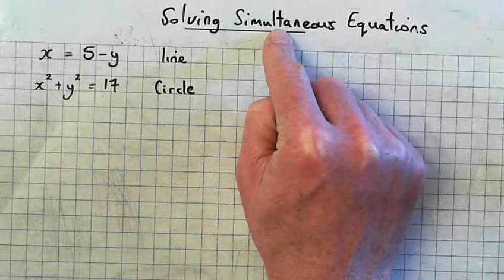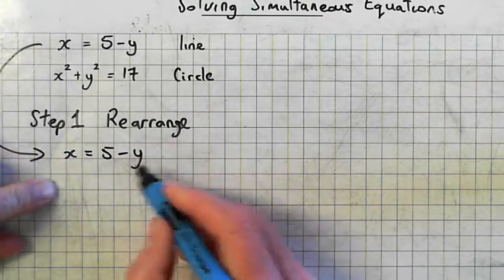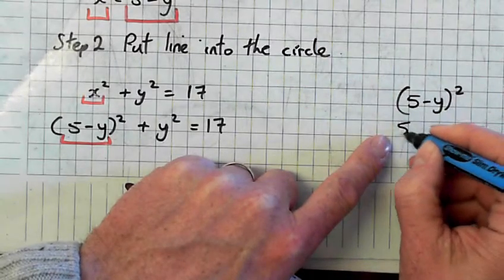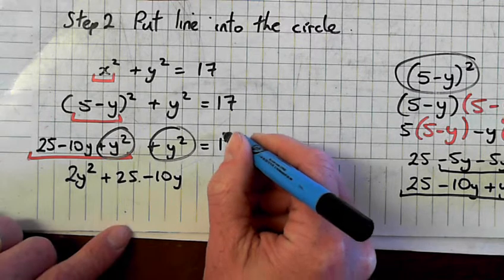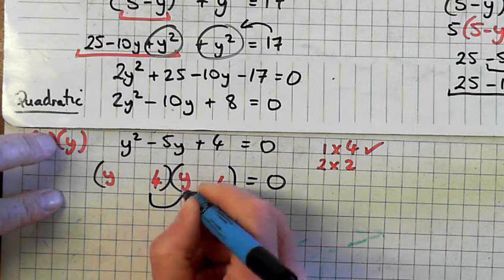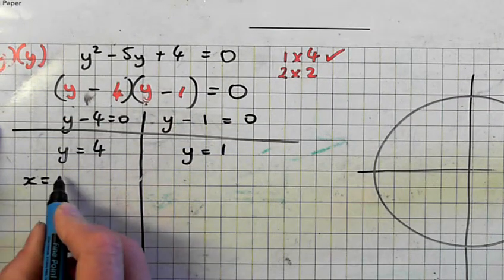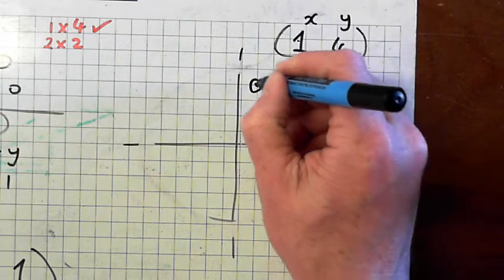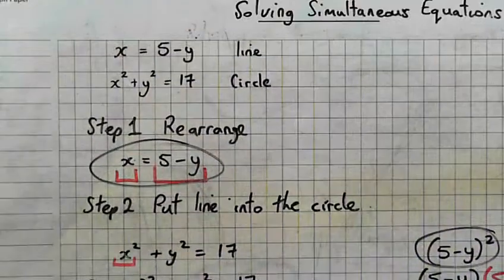Intersection Line & Circle 4